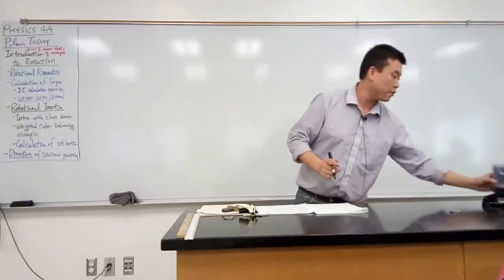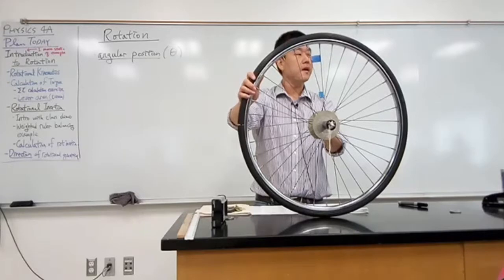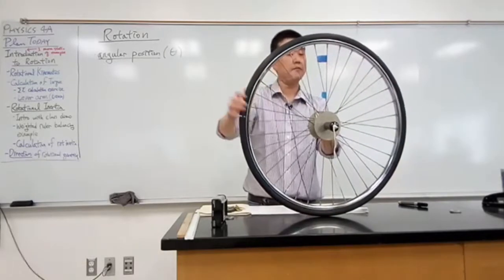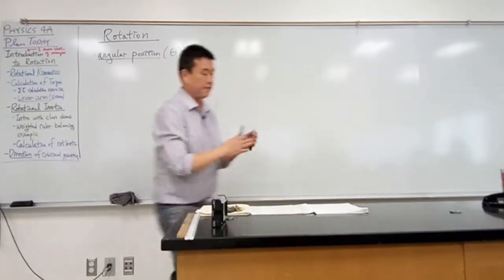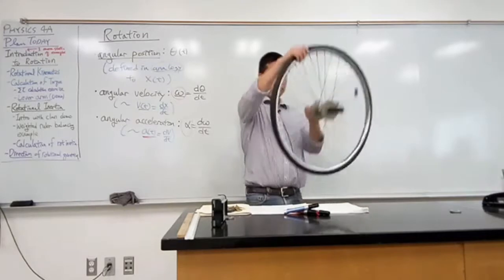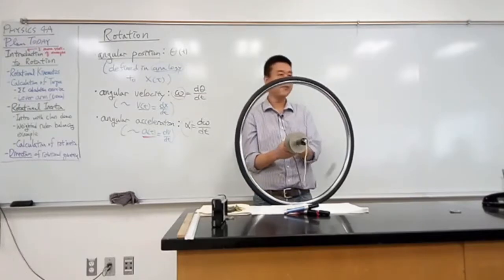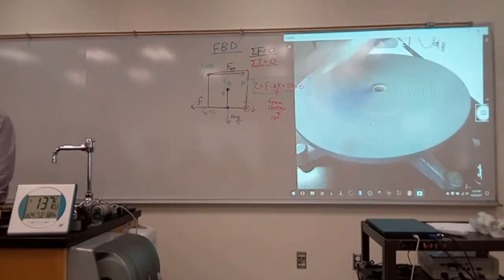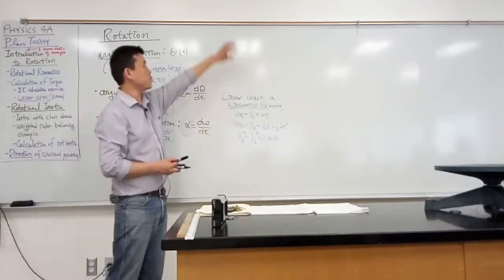Physics 4A - Intro to Rotational Kinematics - with Analogies